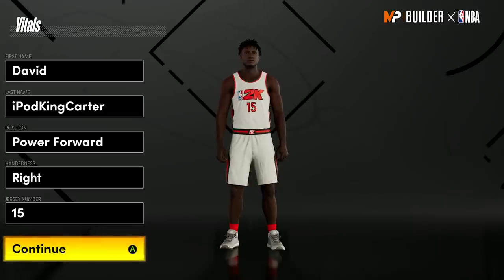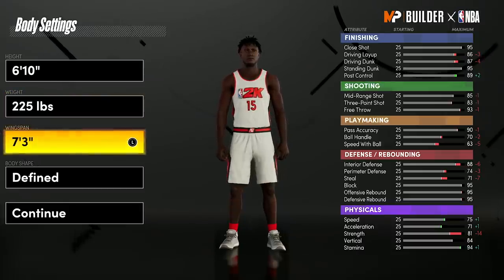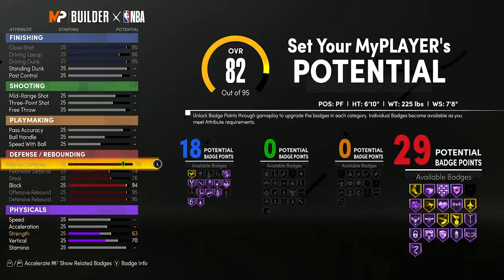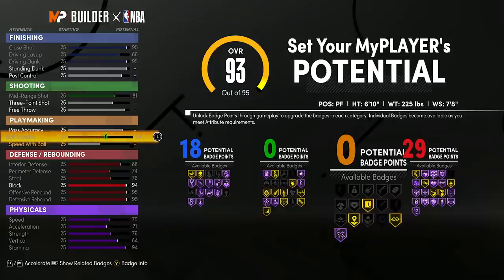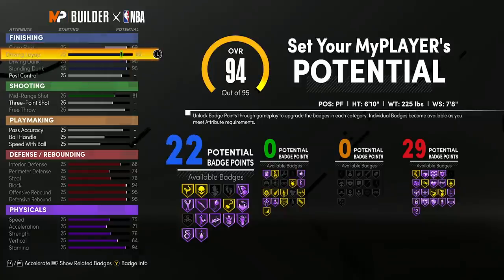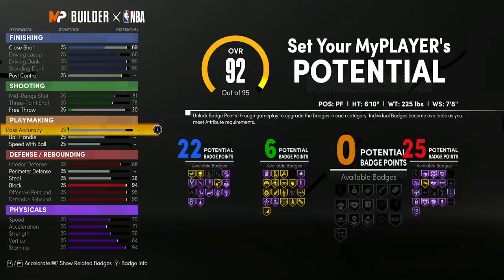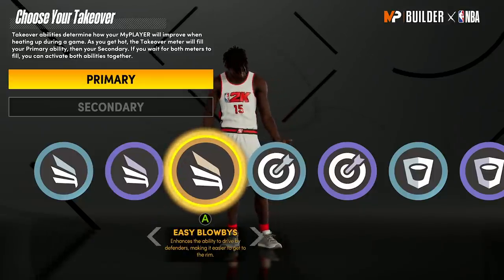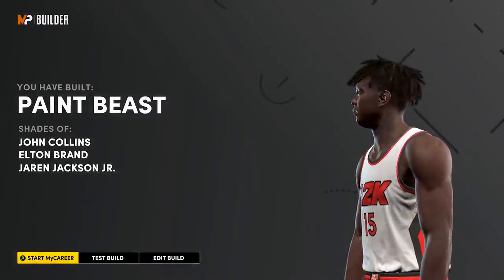NBA 2K21 NEXT GEN GIANNIS ANTETOKOUNMPO BUILD - 58 BADGES WITH MAXED PHYSICALS PAINT BEAST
The NBA 2K21 Giannis Antetokounmpo Next Gen Build. This Giannis Antetokounmpo Next Gen Build is a beast in the paint and can also contact dunk, contact alley oop, green corner threes, defend inside, defend outside, rebound, has slashing takeover, has sharp takeover and maxed physicals!